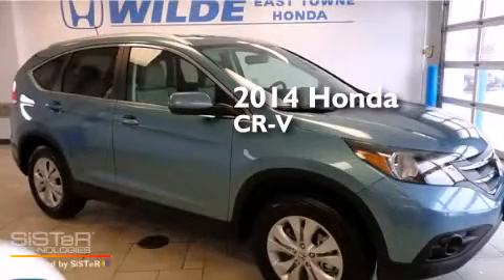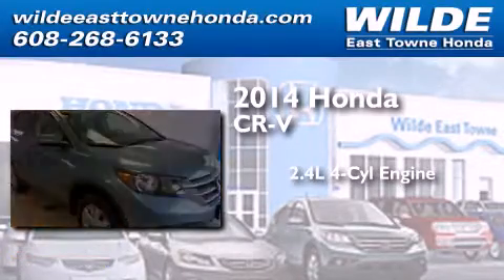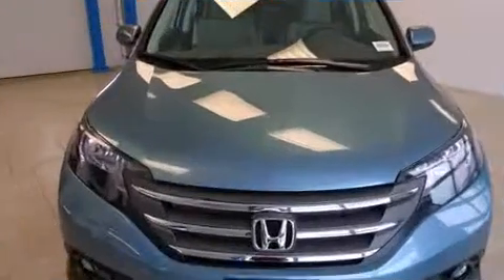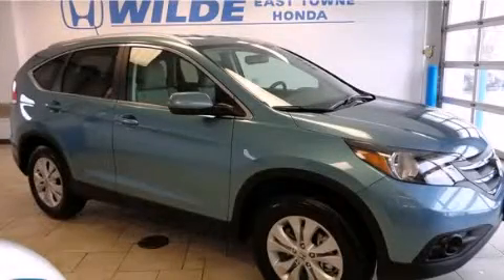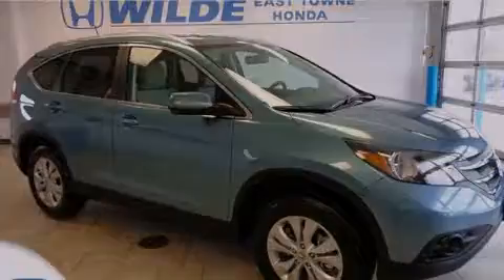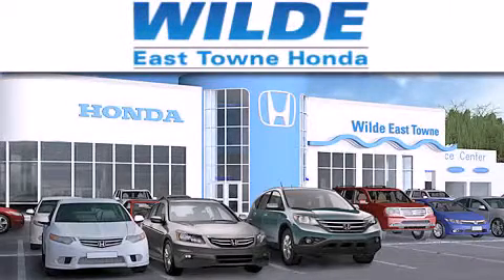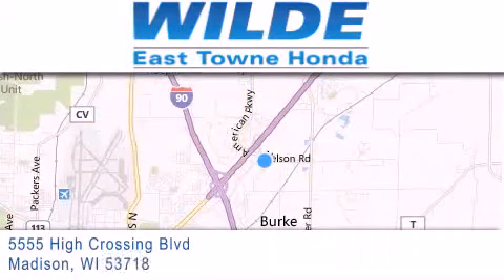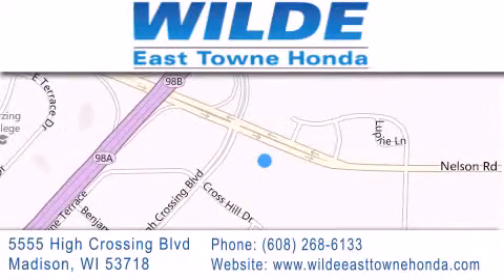2014 Honda CR-V Fitchburg WI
We have been honored to serve the Madison WI area , we promise that your experience at our dealership will exceed your expectations ! Year : 2014 Make : Honda Model : CR-V Engine : 2.4L 4 cyls Trans . : Automatic 5-Speed Exterior : Mountain Air Metallic Miles : 10 Interior : Beige w/Leather-Trimmed Seats Stock : 12396 Wilde East Towne Honda 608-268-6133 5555 High Crossing Blvd.